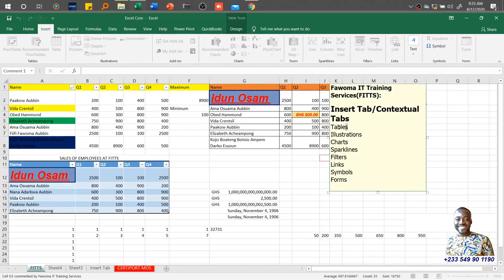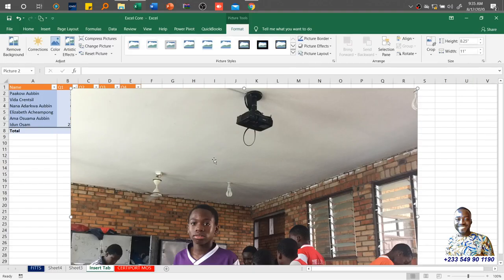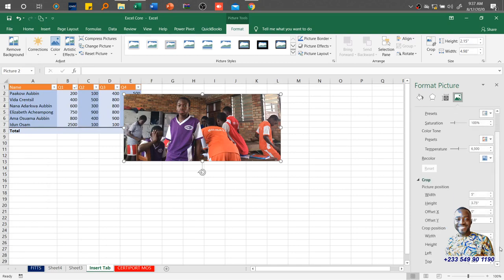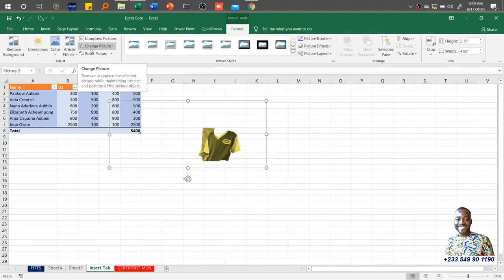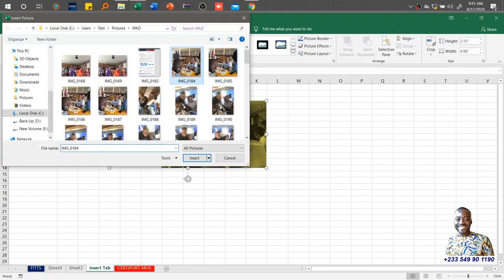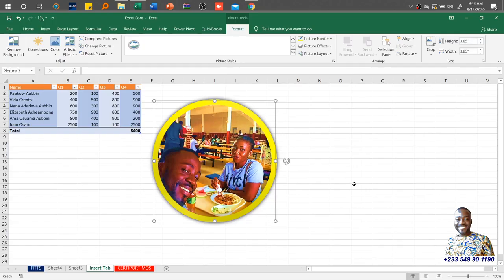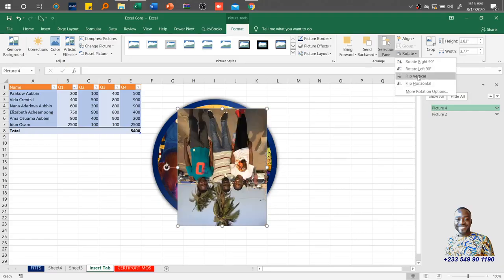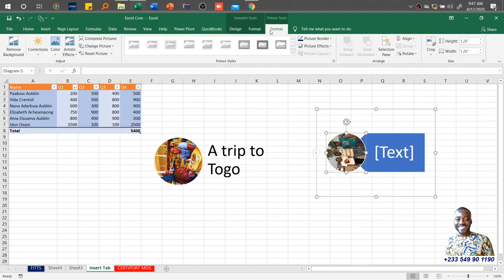Day 17 - Master the Illustration Group & Picture Tools in Excel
Bring your Excel worksheets to life by mastering the Illustration Group and Picture Tools! In this tutorial, you’ll learn how to insert, format, and customize images and illustrations to make your data more visually engaging.

In this video, you’ll learn how to:
✅ Illustration Group – Insert pictures, shapes, icons, SmartArt, and 3D models into your worksheets
✅ Picture Tools Contextual Tab – Format images with corrections, color adjustments, borders, effects, and layout options
✅ Arrange and align illustrations for a polished, professional look
✅ Combine visuals with data to create clear, engaging reports and dashboards

Perfect for beginners and those preparing for the MOS Excel Certification, this lesson will help you create spreadsheets that are not only functional but visually appealing.